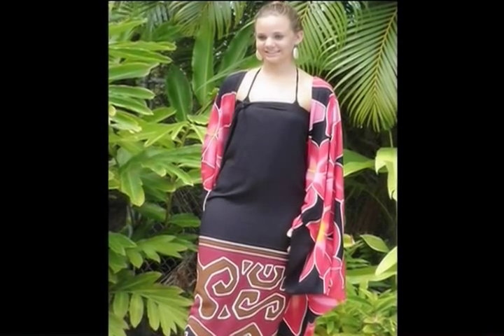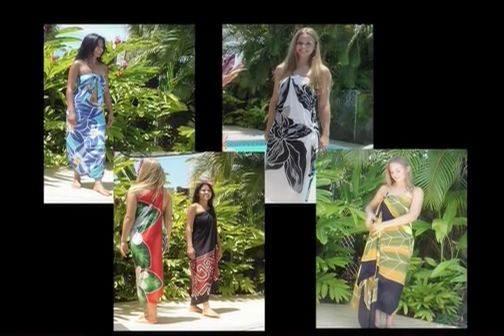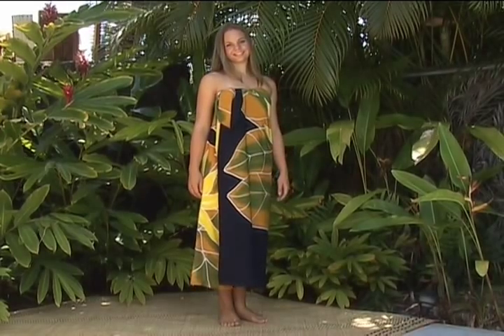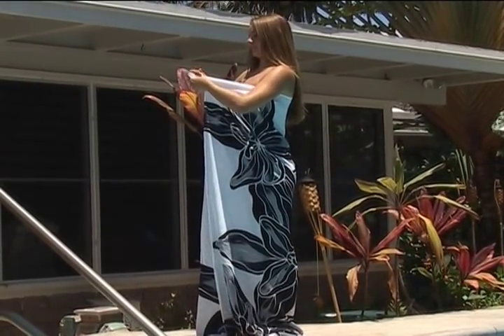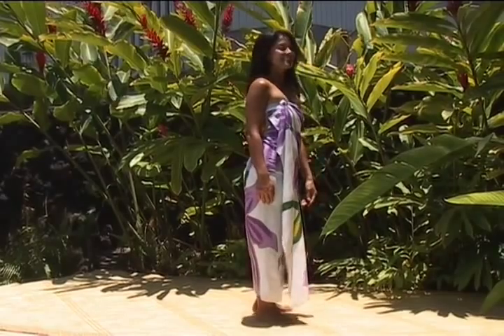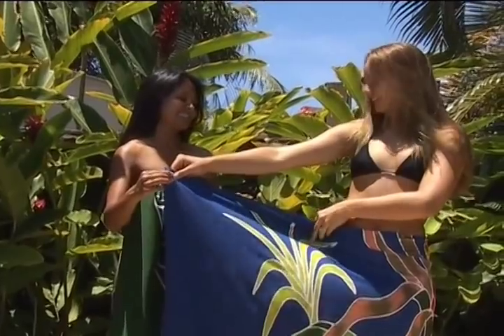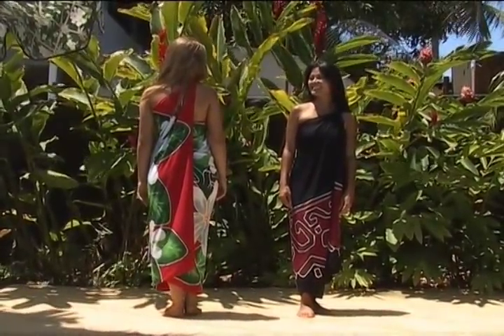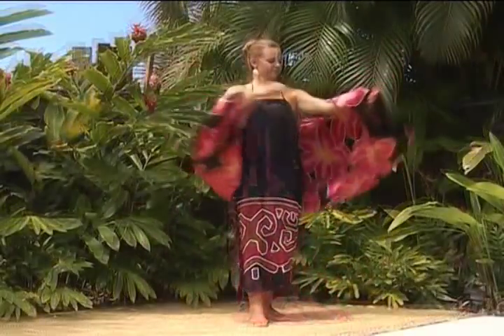How to Wear Your Pareo (sarong)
Watch for how to tie a sarong or pareo! Here two Hawaiian women from our hula halau demonstrate 15 beautiful ties.

for Full and Half Size Pareo, Plus Size Sarongs, Kimono Robes, Hula Skirts, and more!!